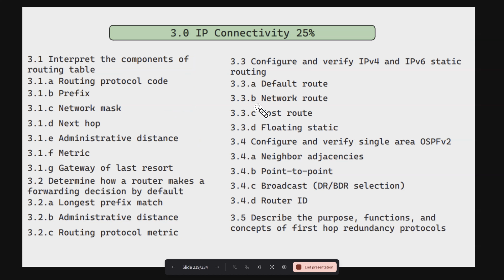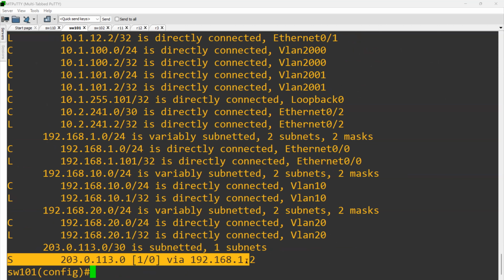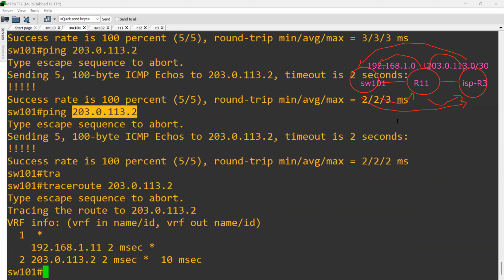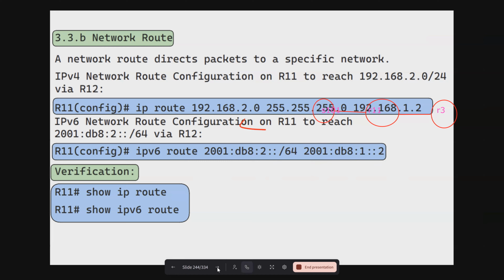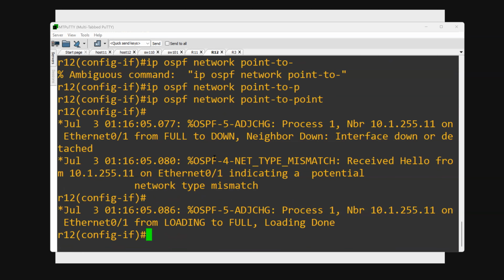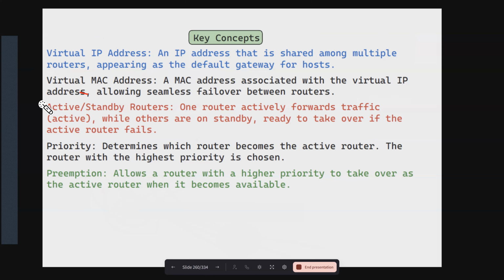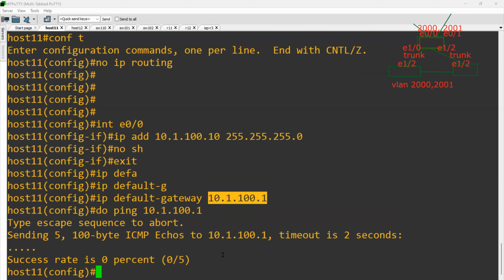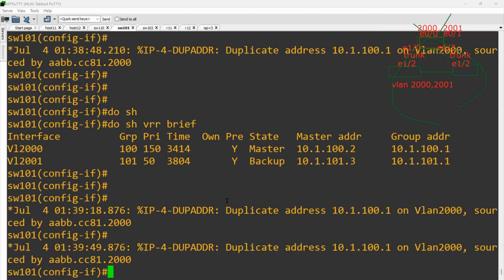Cisco CCNA v1.1 Part - 04/15 - Routing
3.1 Interpret the components of routing table
        3.1.a Routing protocol code
        3.1.b Prefix
        3.1.c Network mask
        3.1.d Next hop
        3.1.e Administrative distance
        3.1.f Metric
        3.1.g Gateway of last resort

    3.2 Determine how a router makes a forwarding decision by default
        3.2.a Longest prefix match
        3.2.b Administrative distance
        3.2.c Routing protocol metric

    3.3 Configure and verify IPv4 and IPv6 static routing
        3.3.a Default route
        3.3.b Network route
        3.3.c Host route
        3.3.d Floating static

    3.4 Configure and verify single area OSPFv2
        3.4.a Neighbor adjacencies
        3.4.b Point-to-point
        3.4.c Broadcast (DR/BDR selection)
        3.4.d Router ID

    3.5 Describe the purpose, functions, and concepts of first hop redundancy protocols

BR,
Ratnesh K
CCIE x3